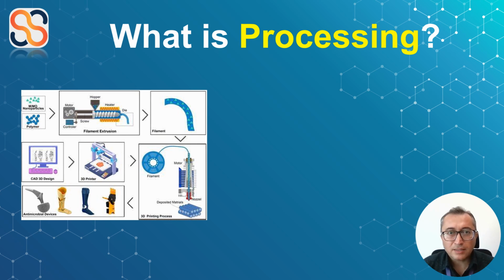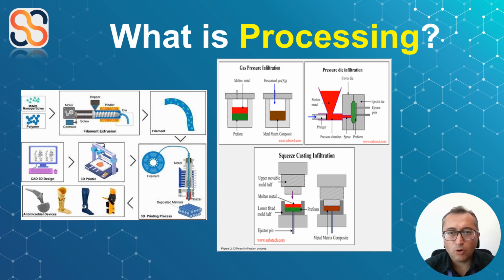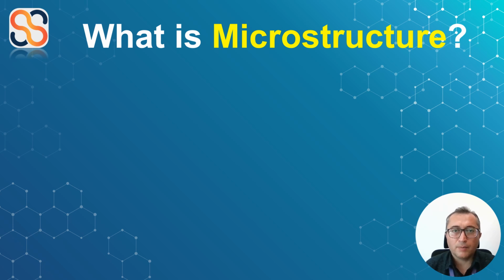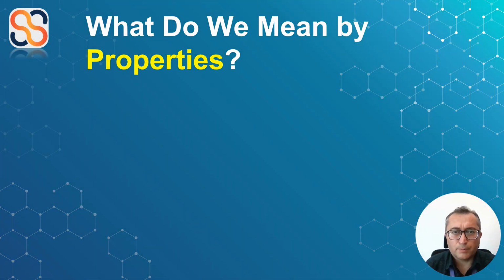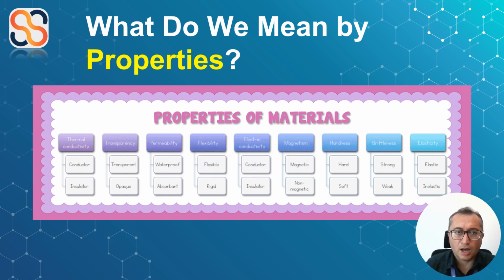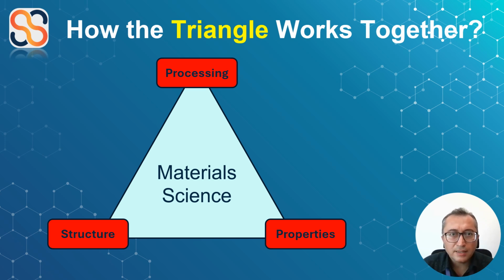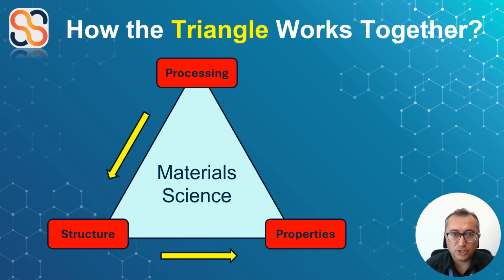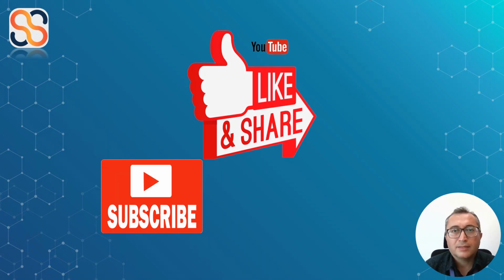Magic Triangle of Materials Science: Processing, Structure, and Properties | Dr. Mehdi Shahedi Asl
In this video, we explore the magical triangle of materials science—processing, structure, and properties. Learn how these three elements work together to shape the materials around us. We’ll dive into how processing (like heating and cooling) changes the internal structure of a material, and how that structure, in turn, determines its properties (like strength and flexibility). We'll show how engineers tailor materials for specific applications. Don’t miss out on understanding this fundamental concept that powers modern technology!